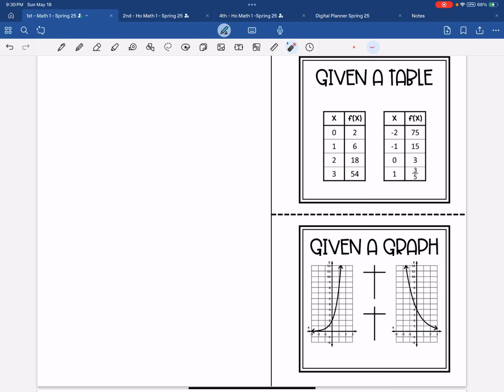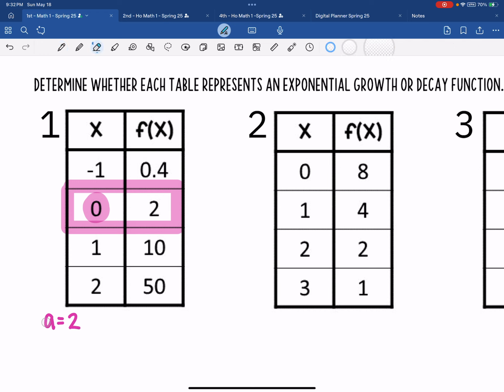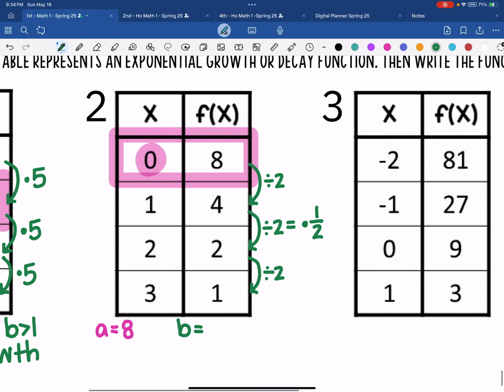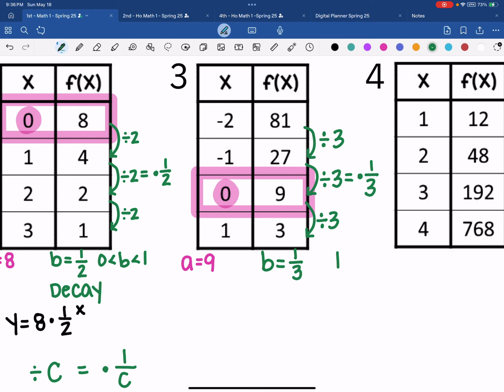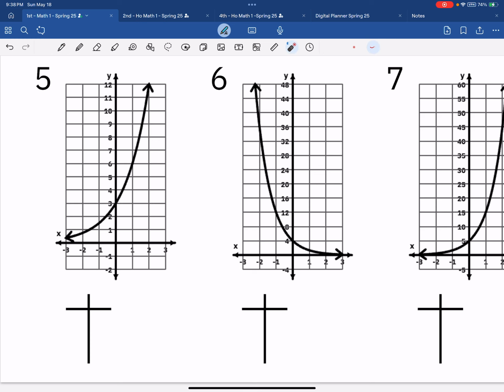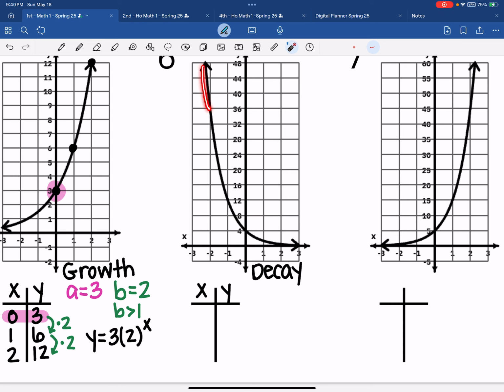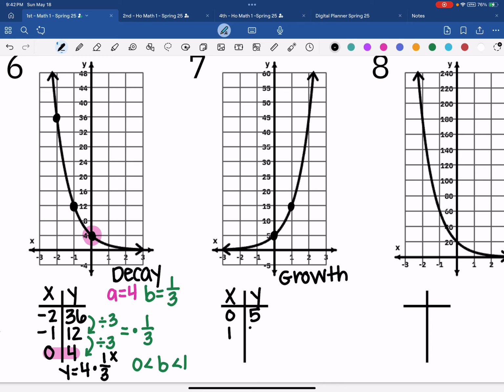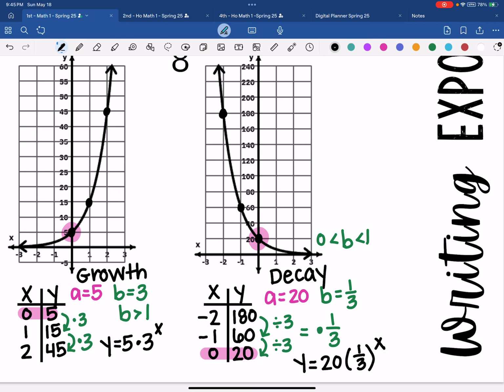Exponential Function Tables and Graphs